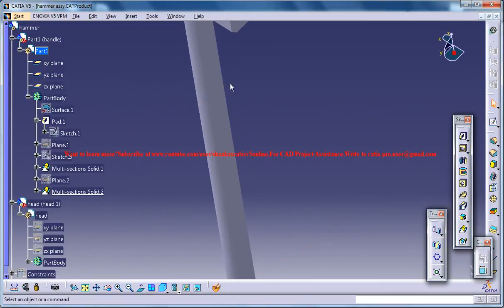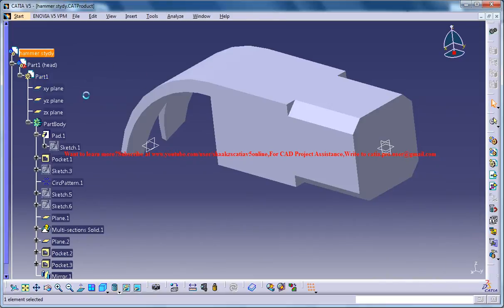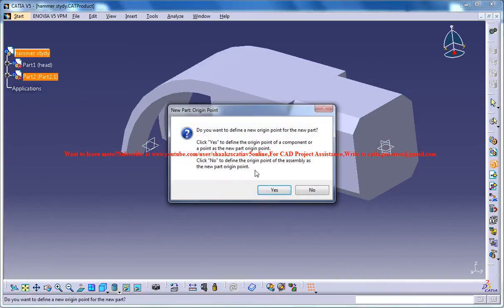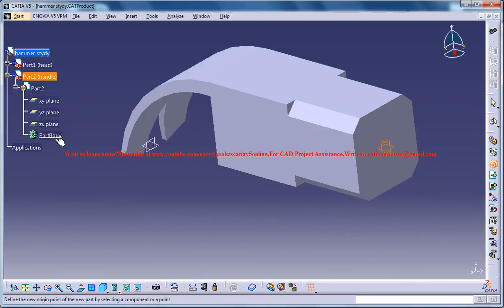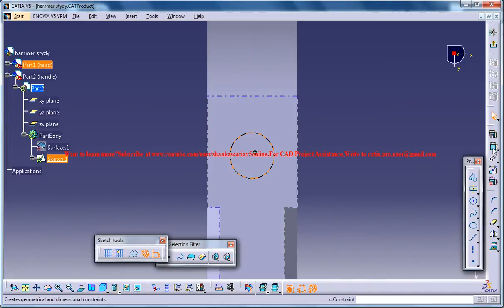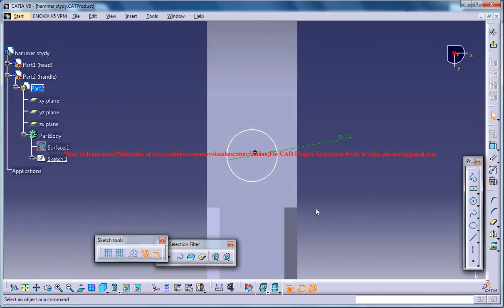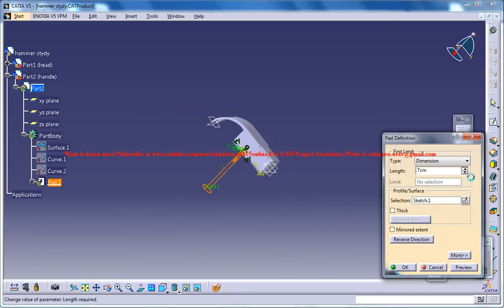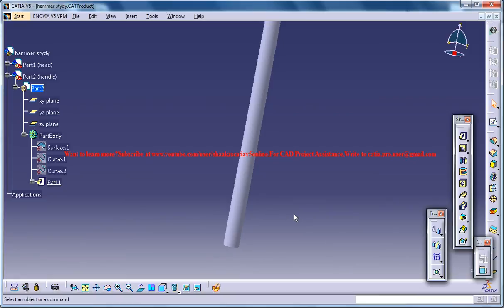Catia V5 Tutorial|How to Create a Hammer P6|Product Design Engineering Beginner's